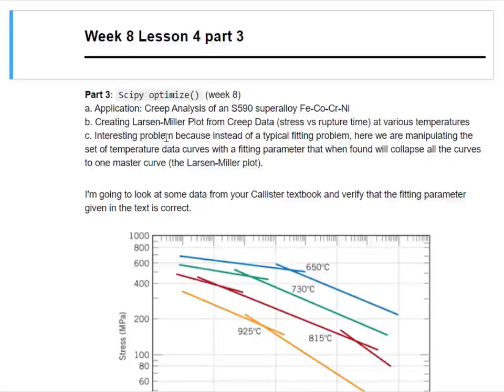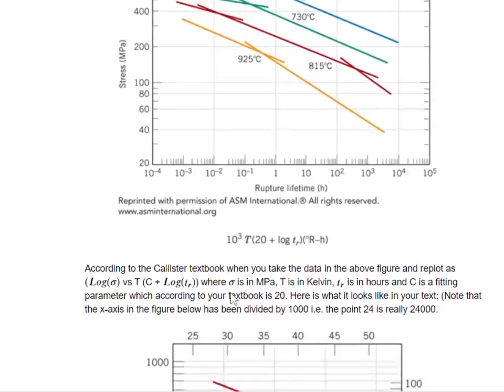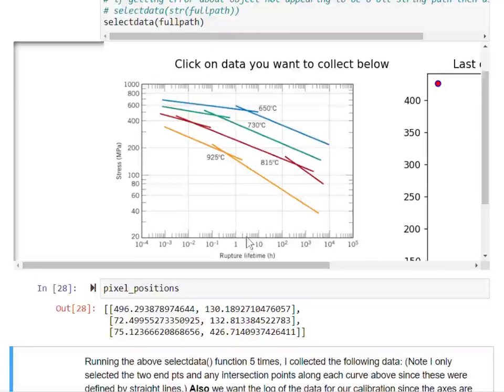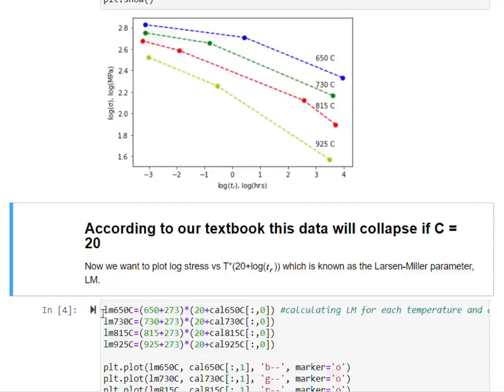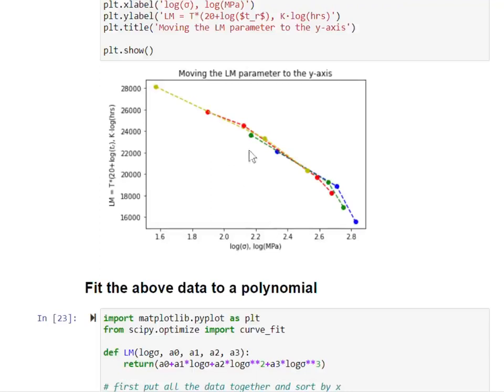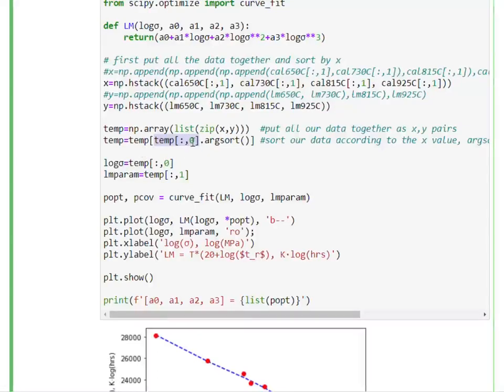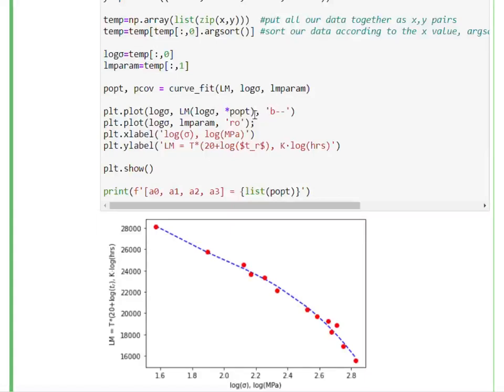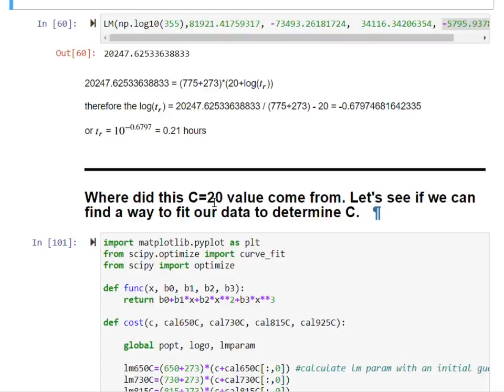MSE 3114 Week 8 Lesson 4 Part 3 video lecture a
Fitting of Larsen-Miller data using scipy.optimize.  Interesting fitting case since the fitting routine modifies the temperature data as it is being fit to collapse the data to one curve.